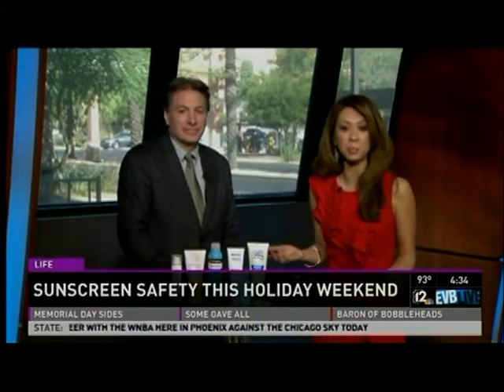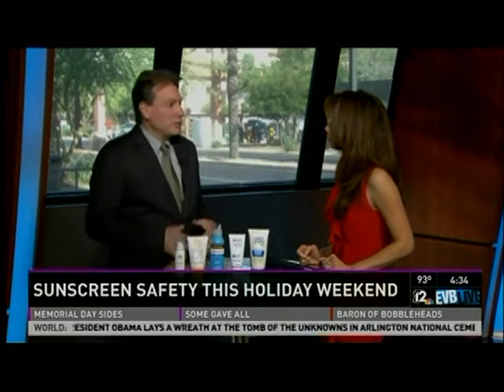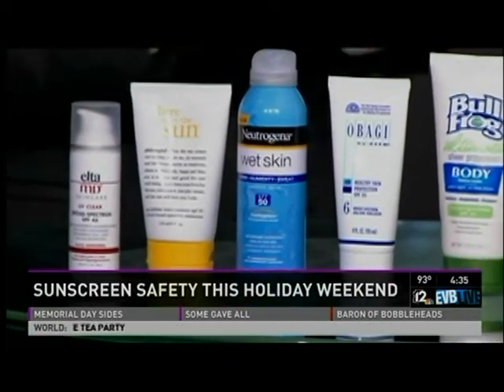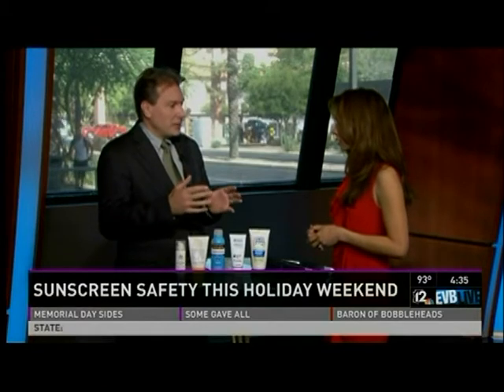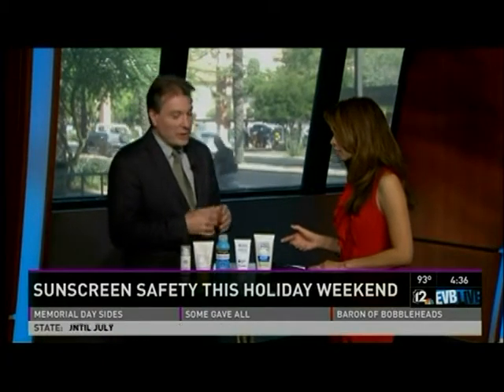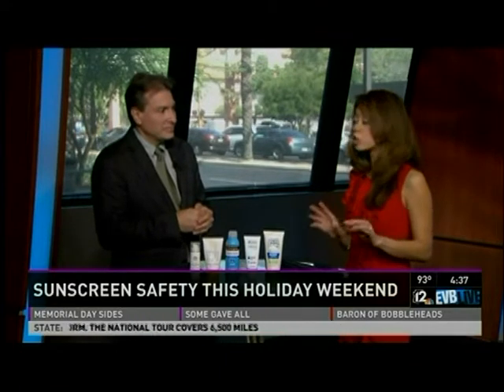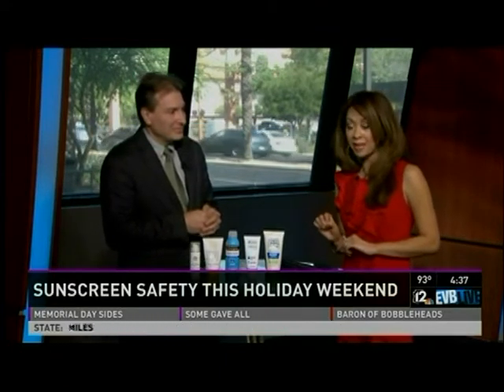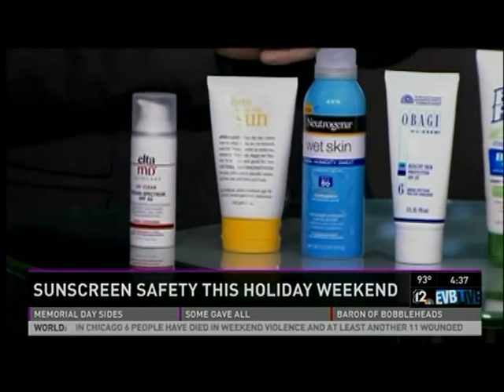Skin Cancer Prevention and Sunscreen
Dr. Jerry Lucas discusses best skin cancer prevention methods on EVB Live May 27, 2013. Dr. Lucas is a radiation oncologist with Arizona Oncology.